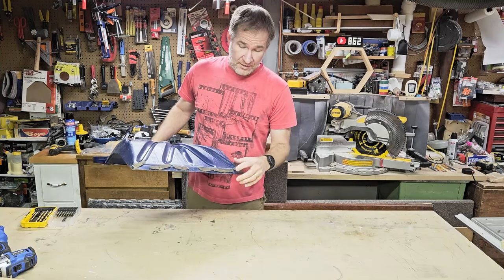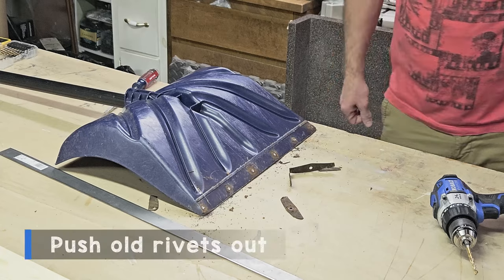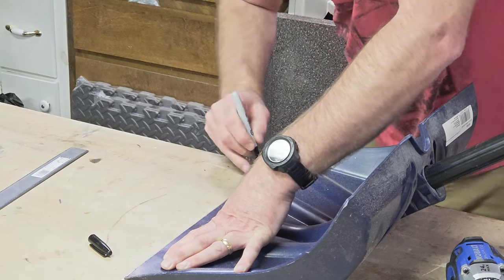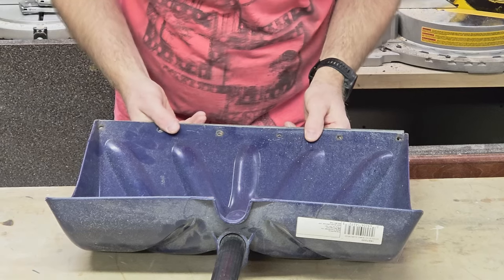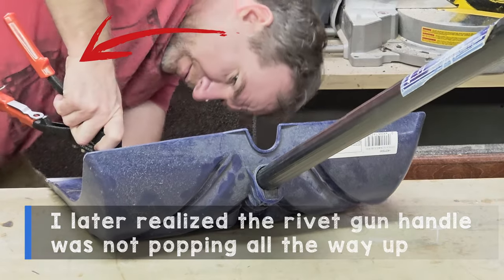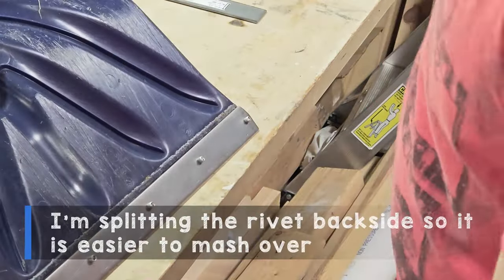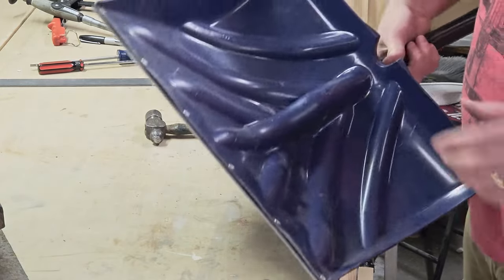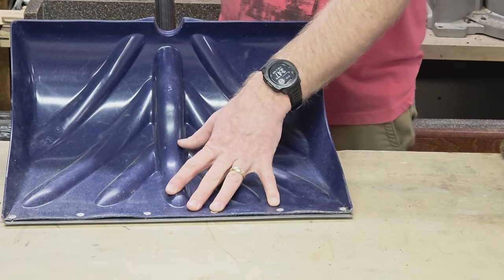Restore Your Snow Shovel: Insider Tips for Blade Replacement! | SBW#82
Are you tired of struggling with your old worn-out snow shovel blade? Upgrade your snow shoveling experience with my insider tips for blade replacement! In this video, I'll guide you through the process of replacing your snow shovel blade, ensuring you're ready to tackle winter with ease. Say goodbye to inefficiency and hello to smooth snow removal. Watch now and revamp your snow shovel for the season ahead!

○ Bessey LM2.004 LM General Purpose Clamp
○ Craftsman Screwdriver Set, Assorted, 25-Piece (CMHT65046)
○ DEWALT Drill Bit Set, Titanium, 14-Piece (DW1354) , Yellow
○ Kobalt 24-Volt Max Lithium Ion (Li-ion) 1/2-in Cordless Brushless Drill
○ Sharpie Pens
○ 3-in-ONE Oil
○ Kobalt 25-ft Tape Measure
○ Dremel 3000
○ Rivet Gun and appropriately sized rivets
○ Hickory Wood Handle Claw Hammer - 16 oz
○ Ball Peen Hammer
○ Flat Steel bar (approximately the size width of where the old blade was)
○ Metal File (optional)

MY GEAR
○ GoPro Hero 10 Black
○ Samsung Galaxy S8
○ VCT-VPR1 Tripod

Some of the links in my video descriptions are Amazon Affiliate links, which means at no extra cost, I will make a small commission if you click them and make a qualifying purchase.